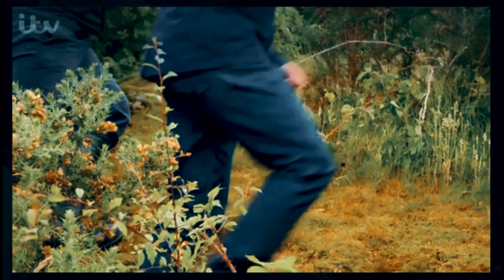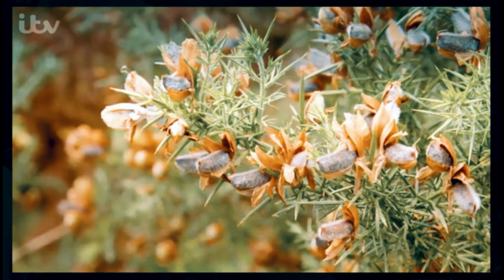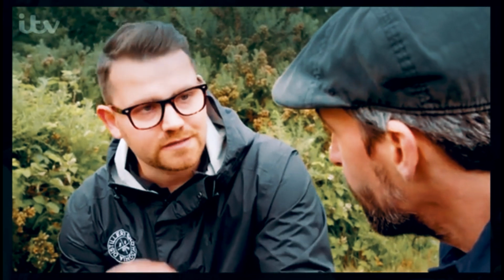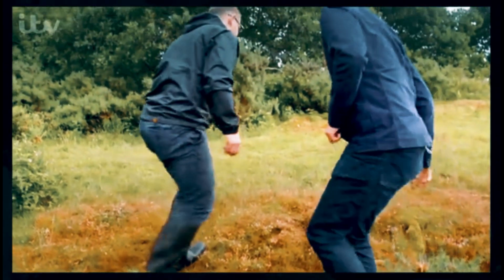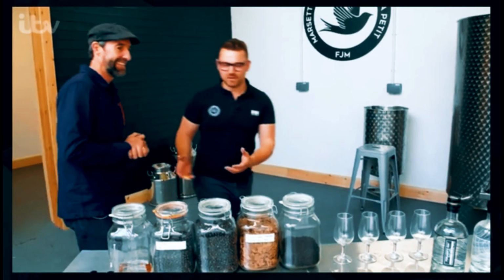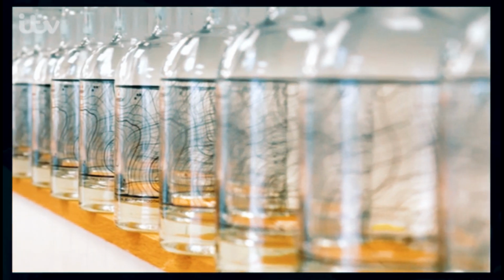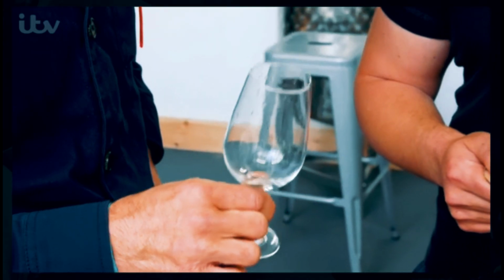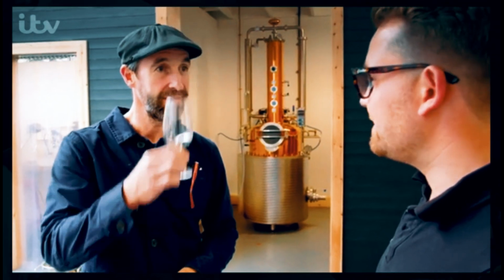C.Gars Ltd - James Martin showcases Snowdonia Distillery and Foragers Gin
See celebrity chef James Martin showcase the wonderful Gins from Snowdonia Distillery!

Opened in 2015, by the Marshall family, the philosophy behind Snowdonia Distillery is simple. Use the finest ingredients, use only artisan craft distilling methods, and produce a limited amount of exceptional quality spirits. Simple really. But that's what they set out to do each day.